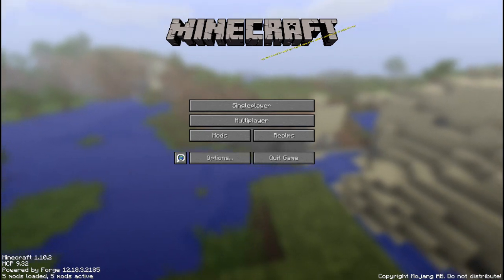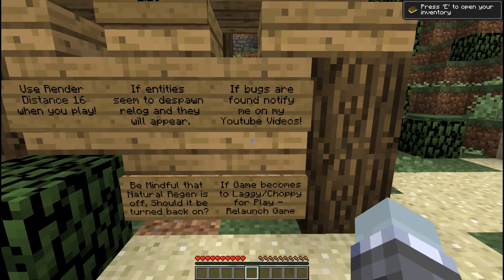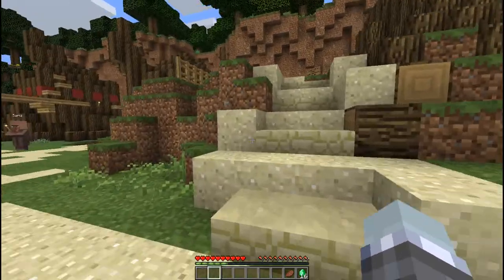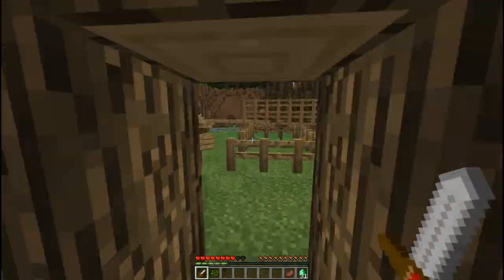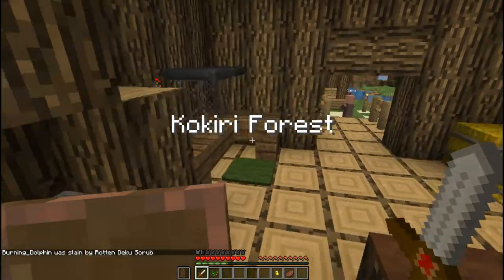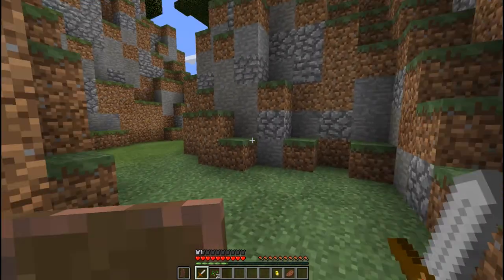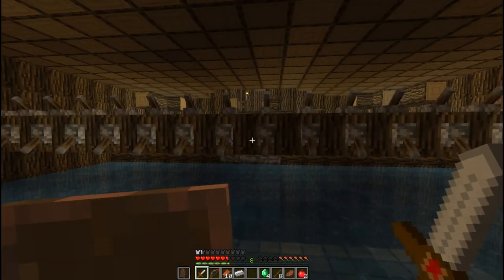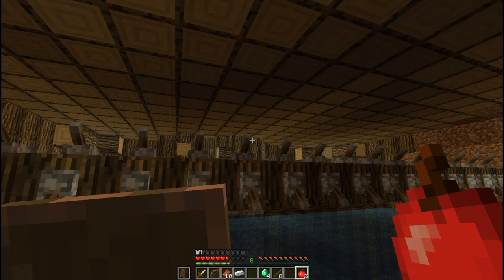legend of zelda block of time minecraft adventure episode:1